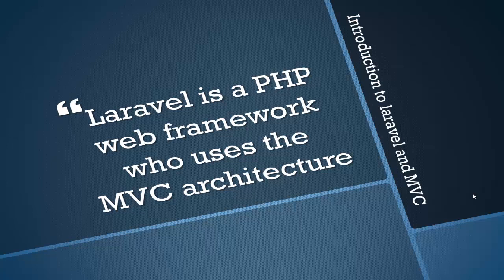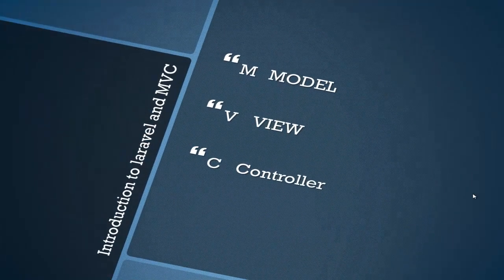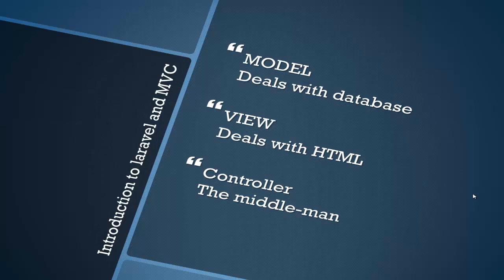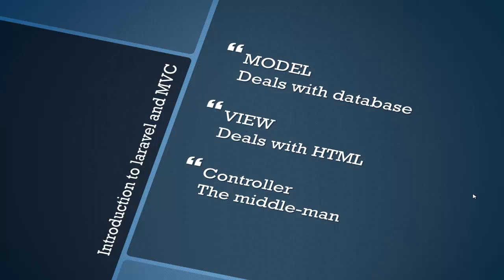1 Introduction to laravel and MVC 2019 | laravel 5.8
In this video, I will discuss what Laravel is and furthermore give you a demo of what we will construct. Laravel is the most prevalent open source PHP structure and uses the MVC (Model View Controller) plan design. We will cover the majority of the basics of Laravel 5.8 in this course including...